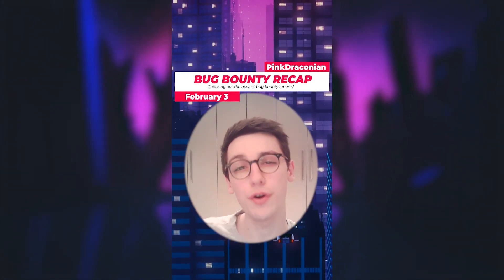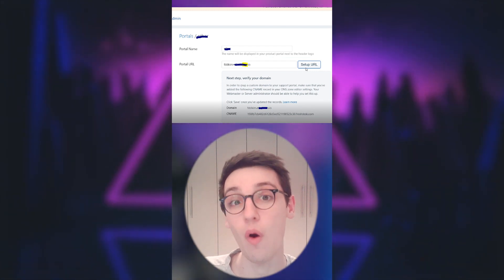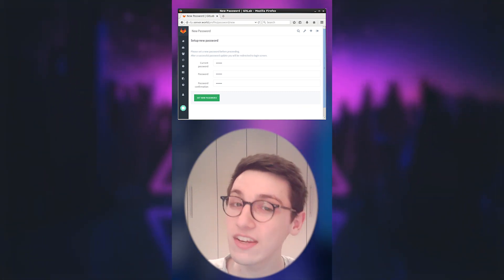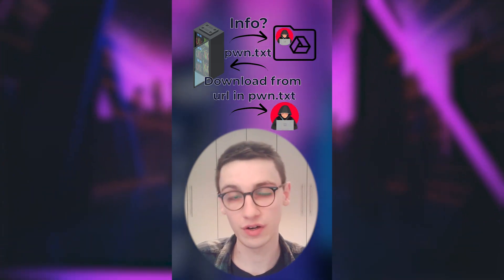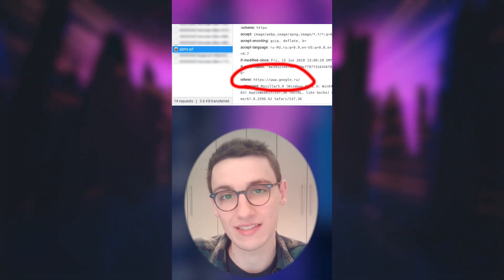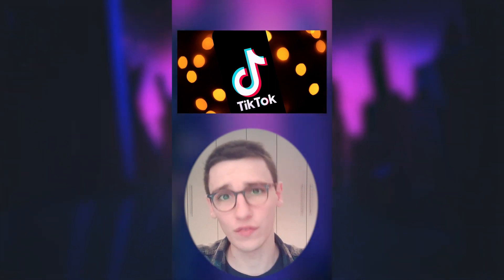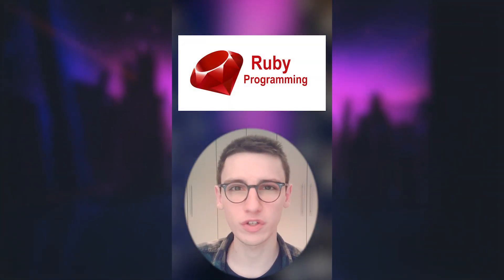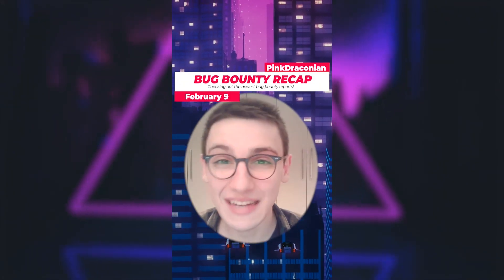🐛 Bug Bounty Recap 🐜 February 3 - 9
00:00 February 3
00:59 February 4
01:55 February 5
02:44 February 6
03:43 February 7
04:35 February 8
05:35 February 9